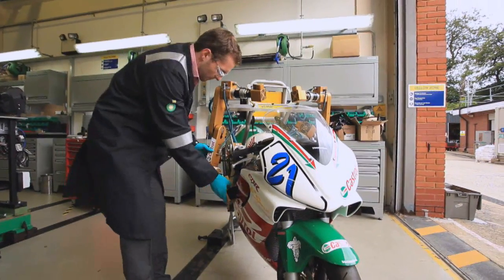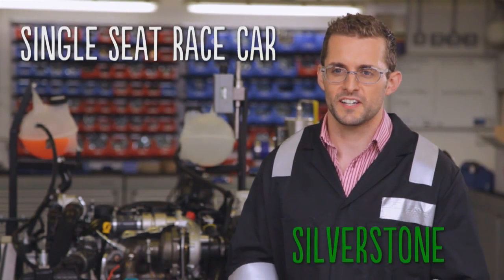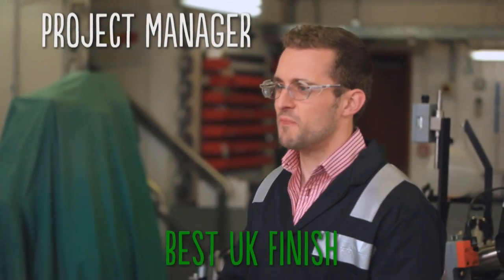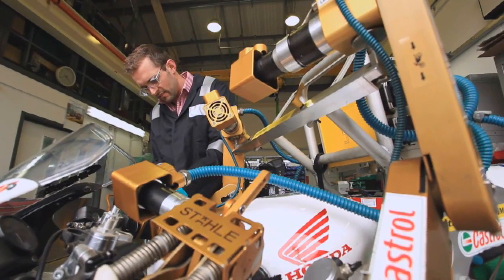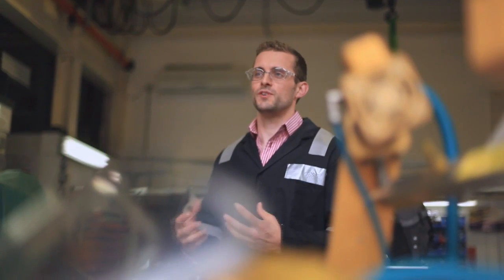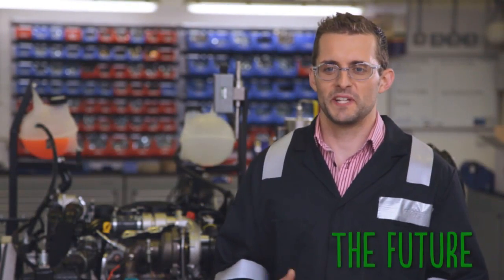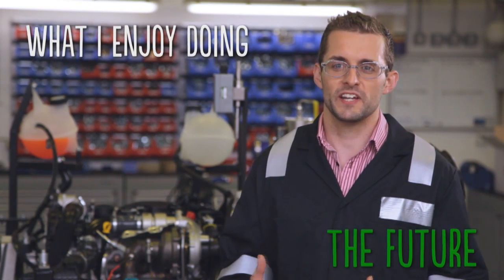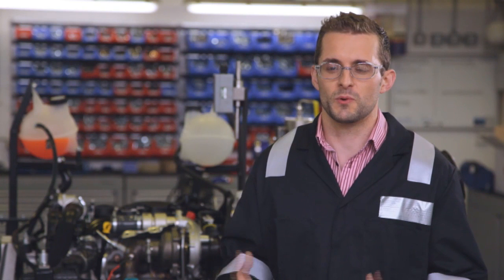BP's Graduates - Oliver, a senior research technologist in Pangbourne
If you'd like to see more about Oliver or are a student or graduate and want to work at the forefront of innovation at BP, please explore our website dedicated to students and graduates